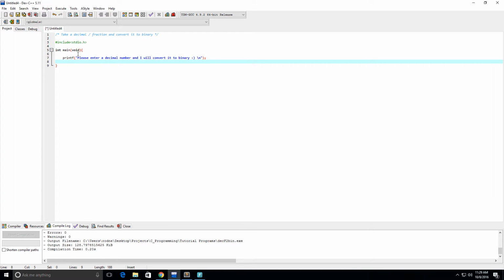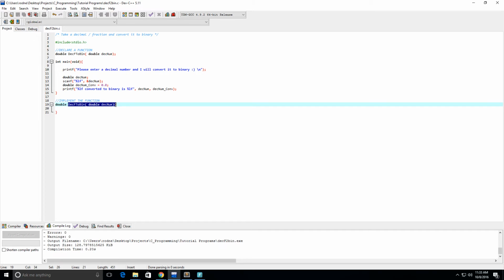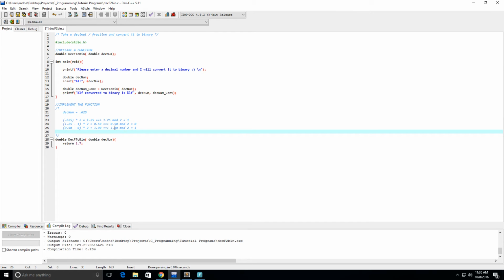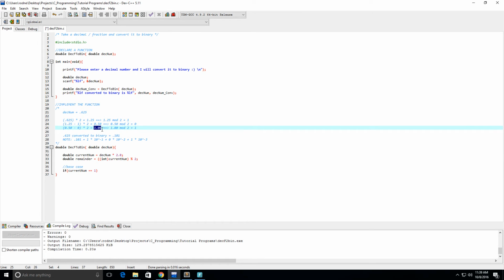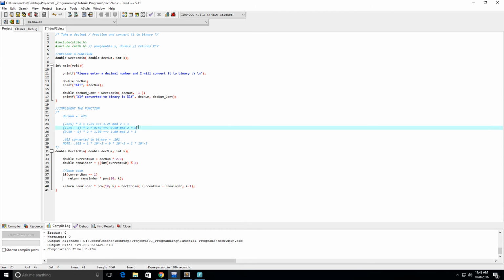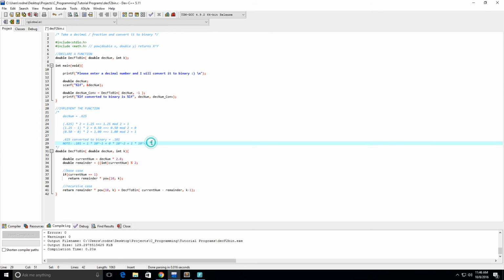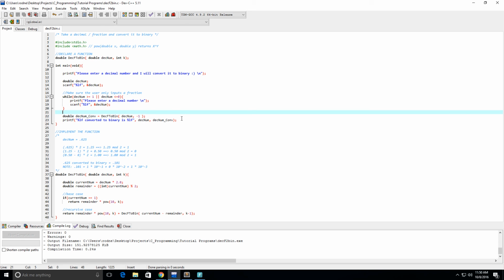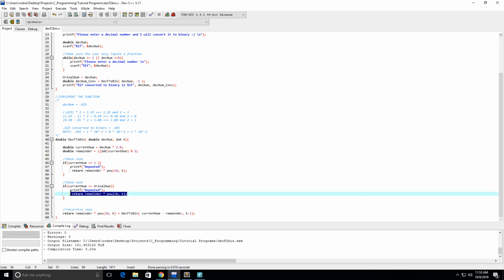Convert Fraction to Binary C Program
Create a C program to convert a decimal number to binary.